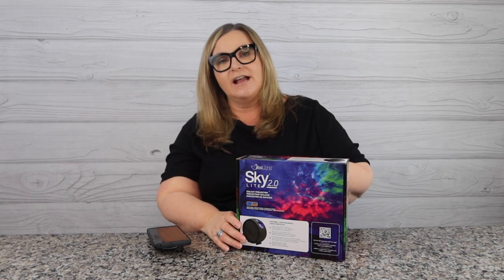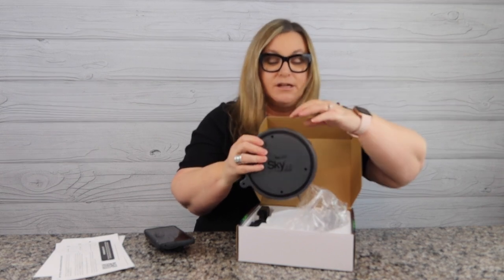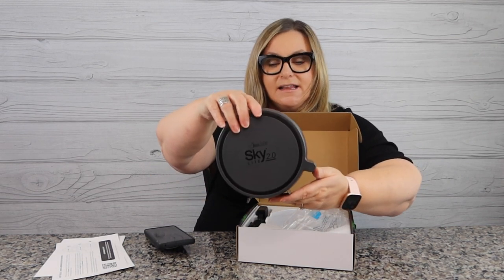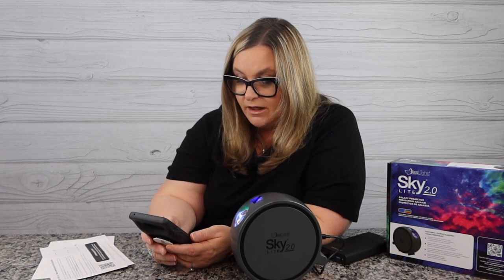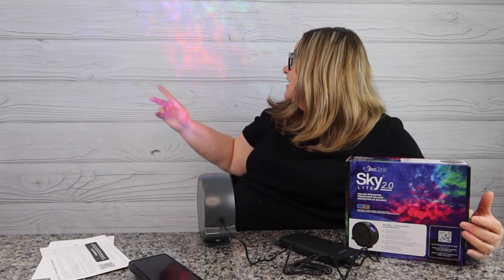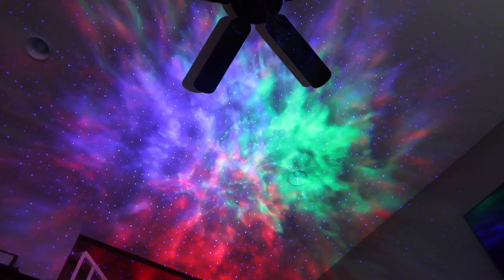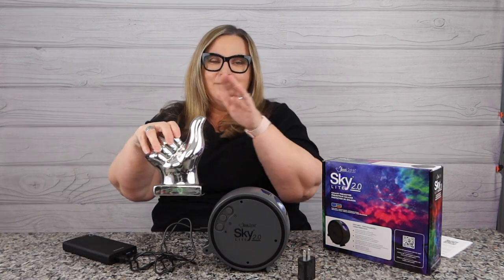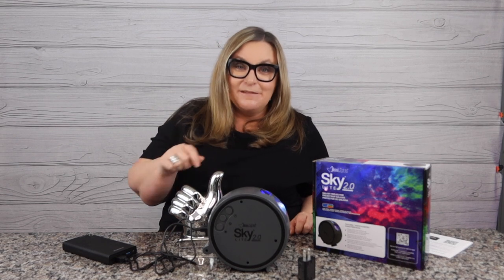Blisslights Skylite 2.0 New with Bluetooth and App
Everything you love about the best-selling Sky Lite galaxy projector, now with an upgrade! Sky Lite 2.0 features the same high-quality laser stars in cobalt blue, now with a vibrant, customizable multicolor cloud and app control.

Use the simple button controls to adjust brightness, rotation, and colors—or connect to the BlissLights App for even more features, including custom light modes and timer settings. Add multiple app-enabled BlissLights products and manage them all from your phone.

Moving cobalt blue stars
RGB multicolor cloud
App connectivity via Bluetooth®
3 brightness settings
7 built-in effect modes
6 hr auto shut-off timer
Additional features with free BlissLights app:

Up to 10 custom effect modes per light
Fully customizable timer settings
Connect multiple lights at once
Share lights with other app users

6935 Aliante Pwky Ste 104 #425

Day One / Lagua Vesa